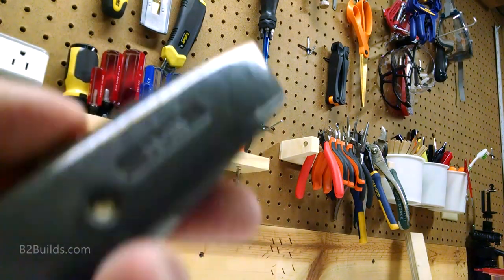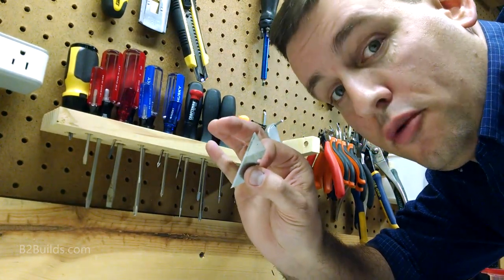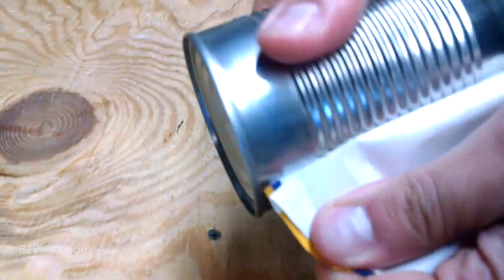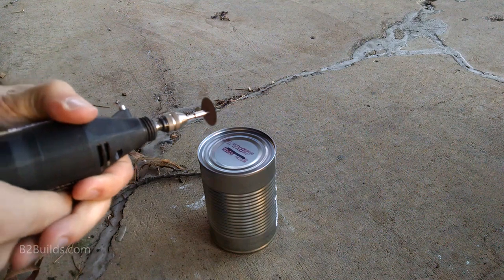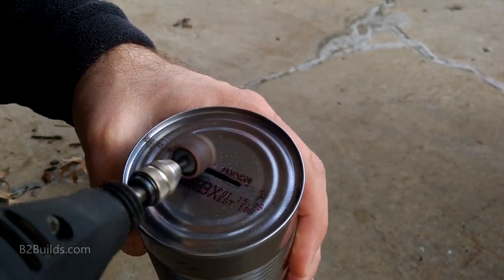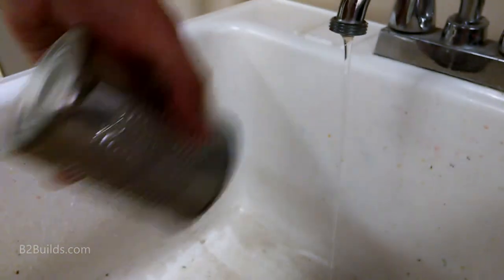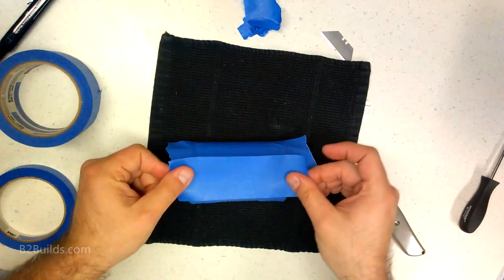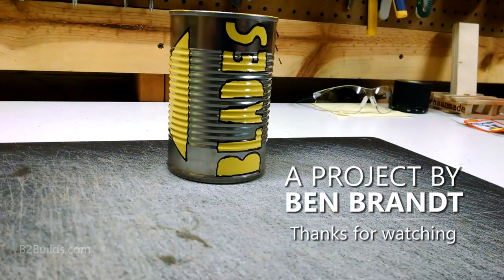Safer Razor Blade Disposal with a Soup Can Container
I go through a fair amount of razor blades in my home shop, and I want to dispose of them safely. Watch to see how to turn a can of broth into a simple and convenient blade disposal container. Once it's full, tape over the slot and toss or recycle the can.